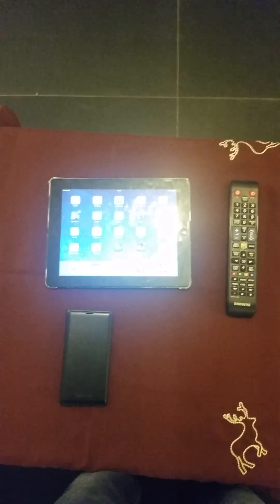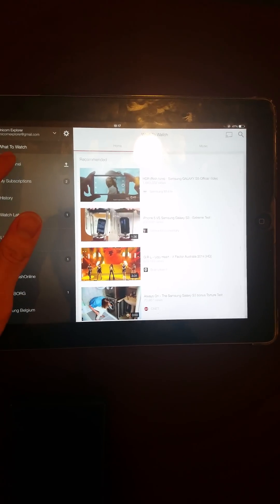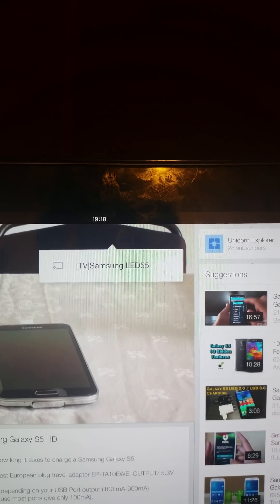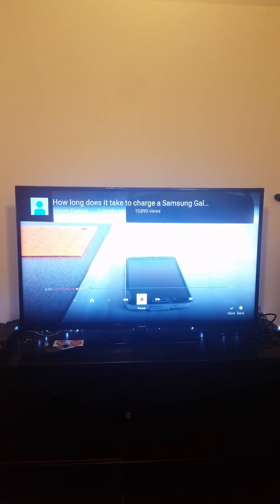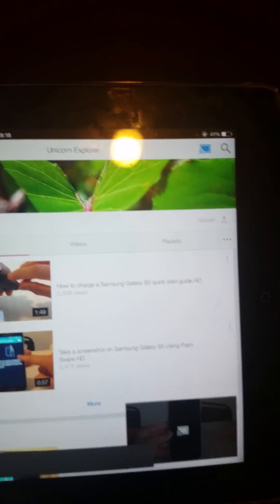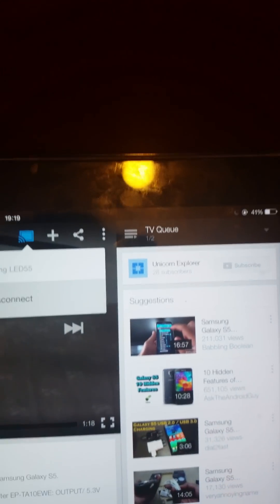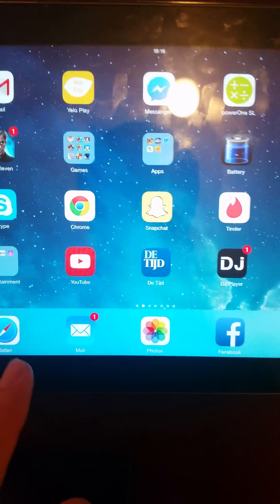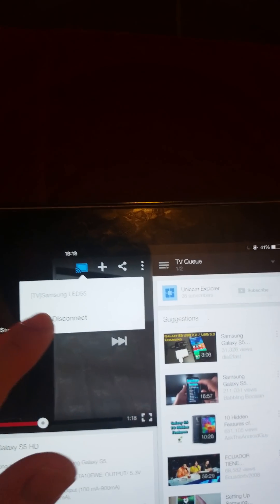iPad Air 2 Screen Mirroring of YouTube on Samsung SmartTV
Screen Mirroring with iPad Air 2 and Samsung Smart TV with YouTube App